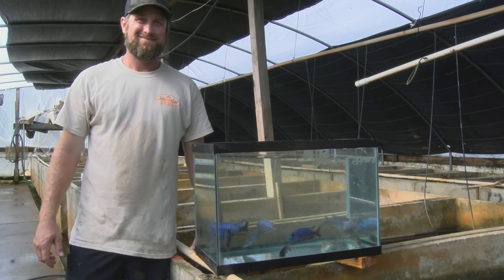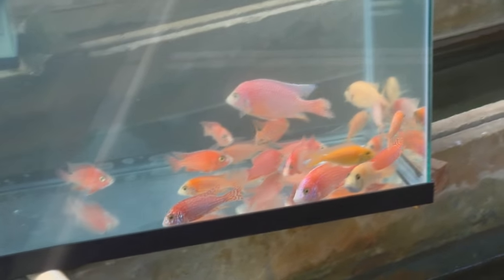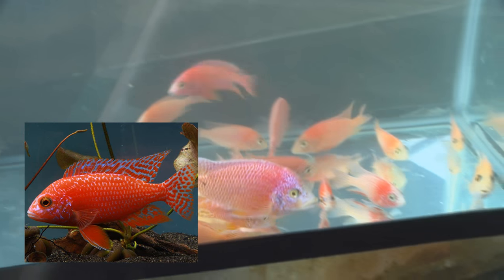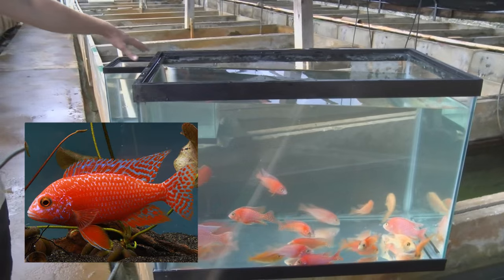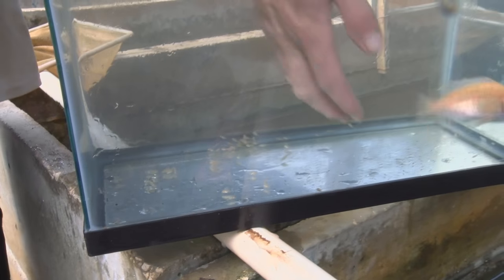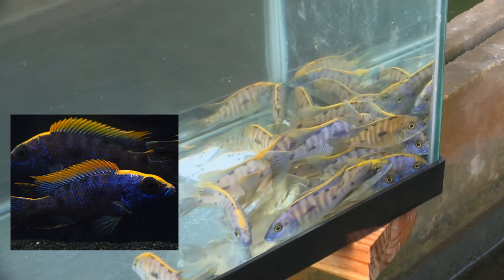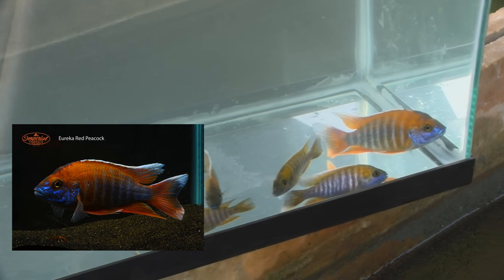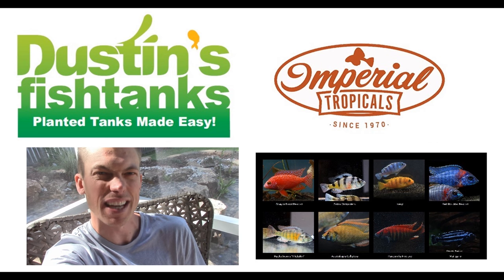Cichlids, 4 Species of African Cichlids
If you are looking for some Fish, Check out Imperial Tropicals.